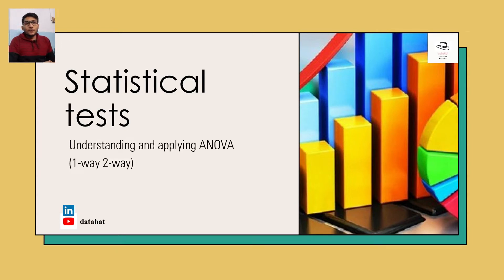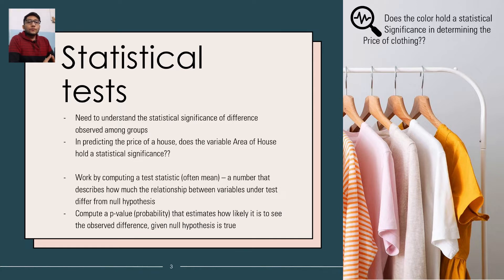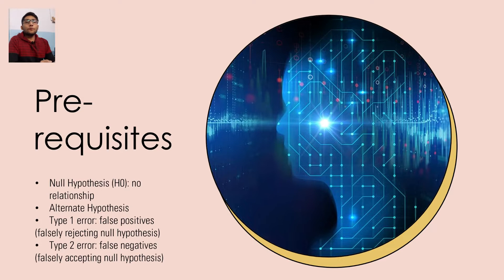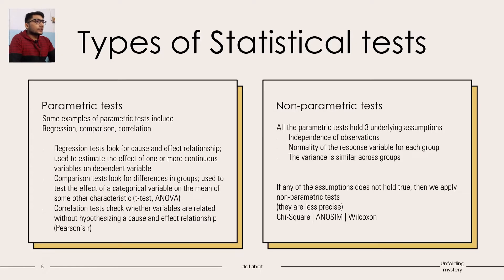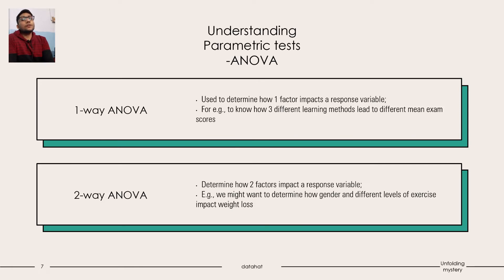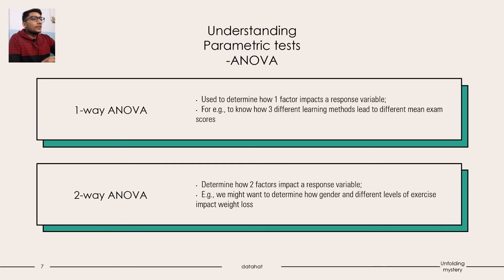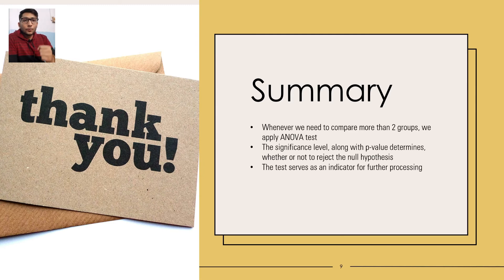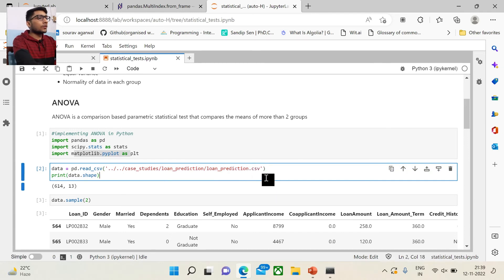ANOVA: The Secret Weapon for Your ML Models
"Does the color of product hold a significance in increasing sales??"

statistical tests provides a means to quantify or explain the impact of features (attributes) on response variable or outcome.

Primarily we have 2 types of statistical tests:
* parametric
* non-parametric

In this video, we shall understand
* need for statistical tests
* parametric and non-parametric tests
* null hypothesis and alternate hypothesis
* types of statistical tests (comparison based, correlation based, among others)
* understanding ANOVA (Analysis of Variance)
* various examples of using ANOVA
* one way anova and two way anova
* python implementation of anova

Additional we refer to an example and walk through the code implementation

Lecture Overview
00:00 - Introduction
00:58 - Need for statistical tests
03:06 - Prerequisites
04:00 - Types of statistical tests
07:42 - Message for data science enthusiasts
08:26 - Understanding ANOVA
11:16 - Use Case
12:30 - Summary
13:33 - when to reject null hypothesis
14:53 - Code Implementation in python

If you find the content USEFUL, make sure to give a THUMBS UP :)

If you are a btech student, diploma in computerscience, graduate looking to career tranisition into datascience , machinelearning, dataanalysis, this is a place for you

1. kaggle: a platform to learn, practice, compete and win cash prizes

2. paperswithcode: website presenting the latest in machine learning and data science research and the code implementations

3. google colab: a platform to run code, build machine learning solutions, explore the capabilities of GPU and TPU without any hassle in setting up the environment